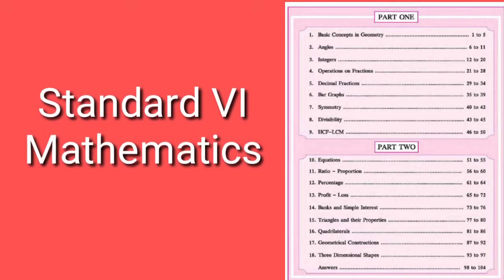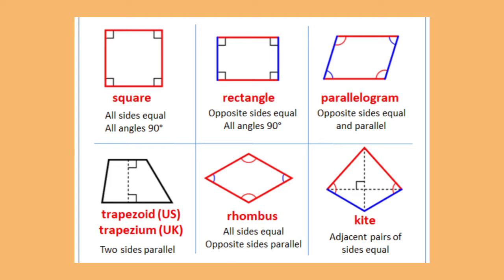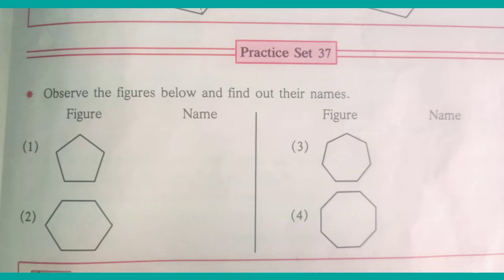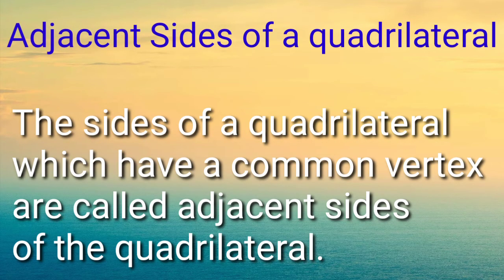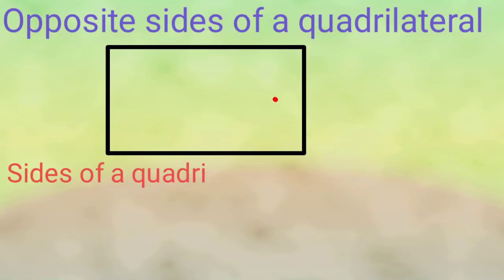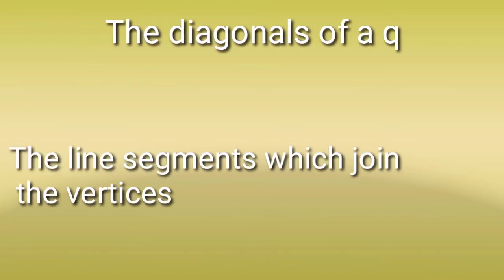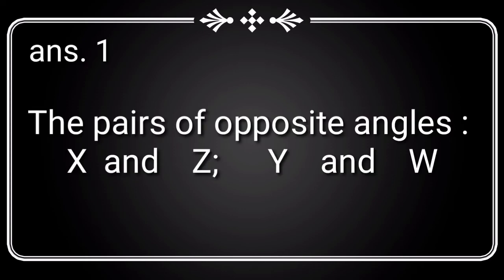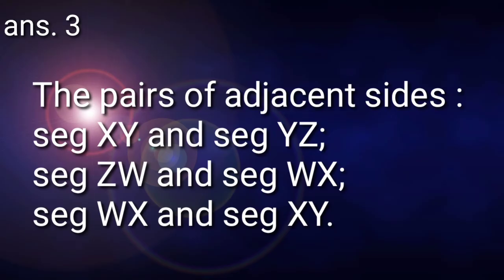February 24, 2021